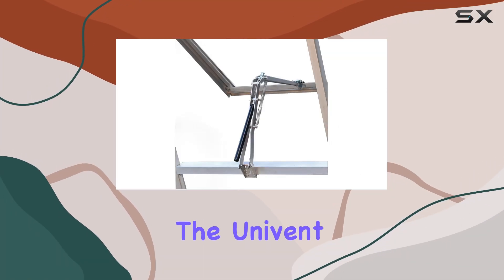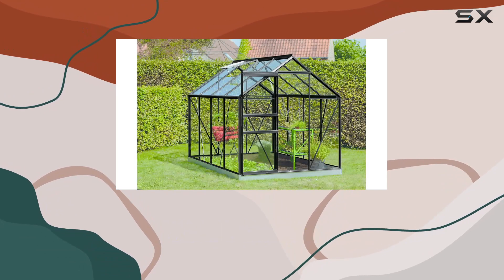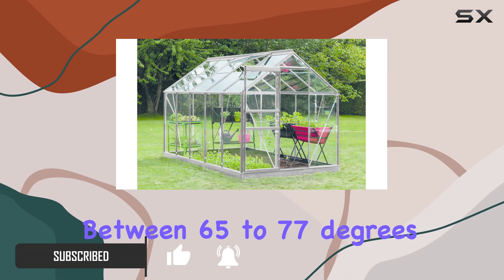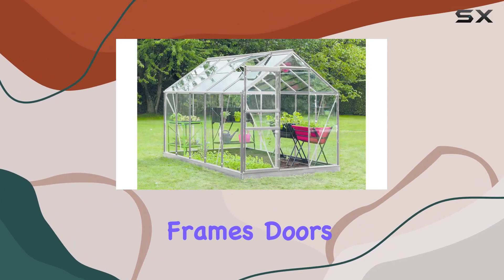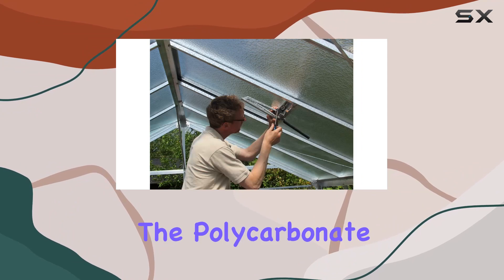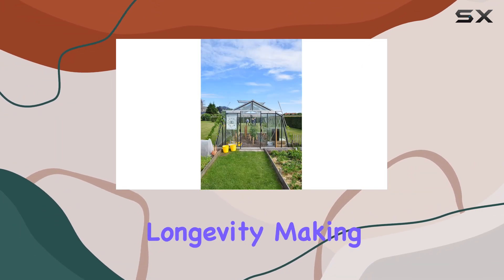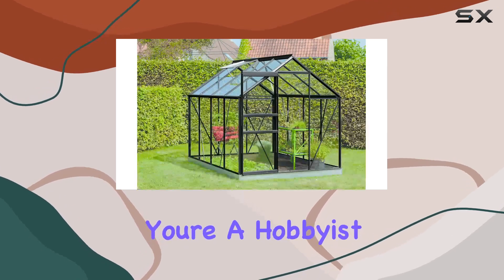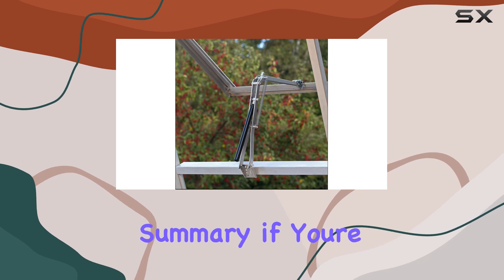Univent Automatic Vent Opener: Best Solar-Powered Solution for Greenhouses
0:00 Intro
0:06 Review

Things that we mentioned in this video:
Automatic Vent Opener Standard : B0083IZG0A